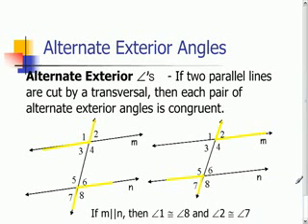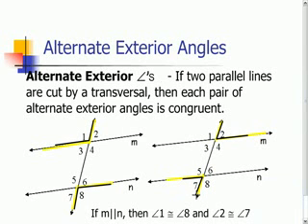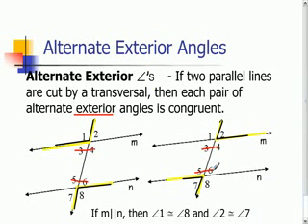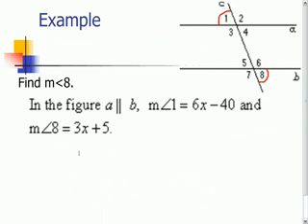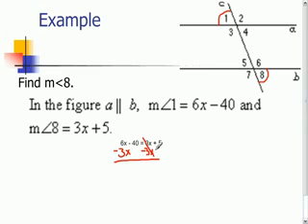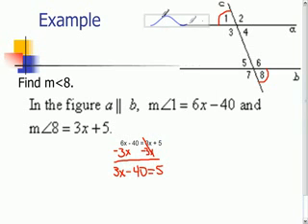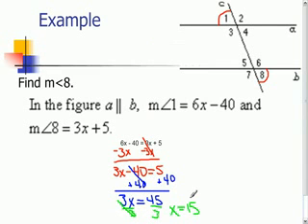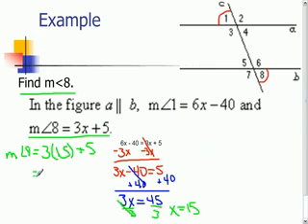Alternate Exterior Angles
Parallel Lineas and Alternate Exterior Angles